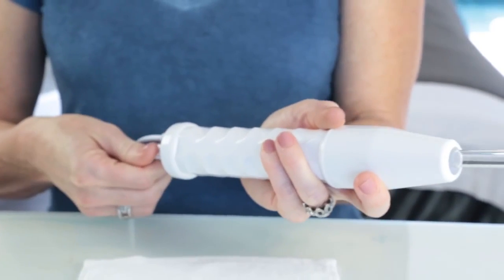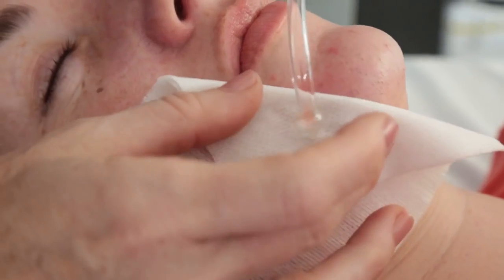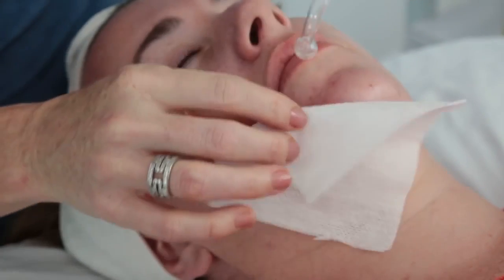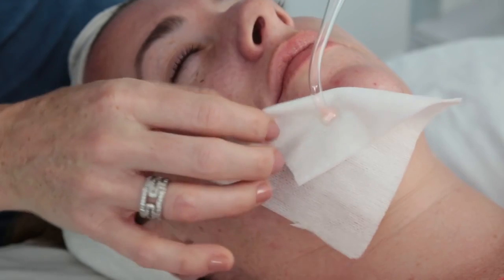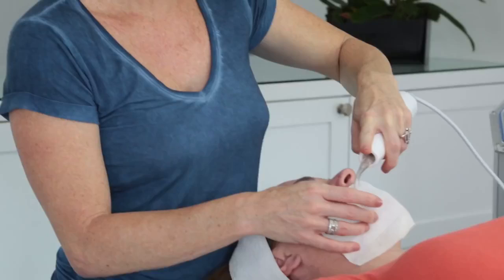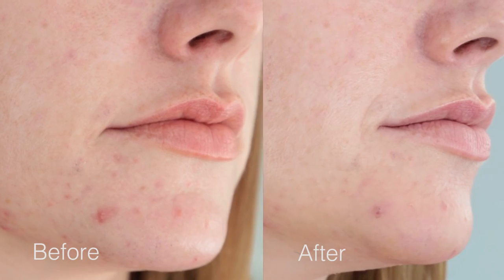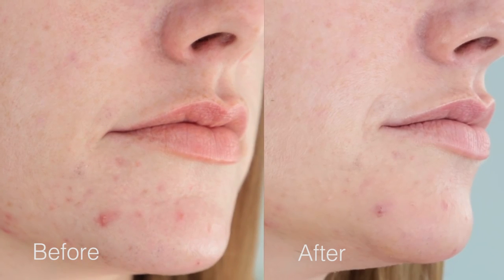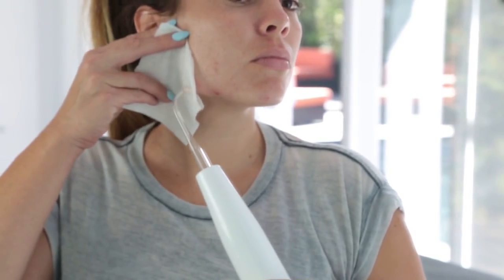The Best Kept Secret To Fight Acne: High Frequency | StackedSkincare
Welcome to the "StackedSkincare" YouTube channel. Throughout this video, you will know about The Best Kept Secret To Fight Acne.

Hi, I'm Kerry Benjamin. I'm the founder and aesthetician of StackedSkincare. Today I'll talk to you about the best-kept secret to fighting acne with a high-frequency device.

What's the quickest way to rid yourself of acne-causing bacteria? High Frequency. Uncover the benefits of our High Frequency tool and how best to use it. Learn the secret of argon gas and how it works to kill bacteria from the inside out. After use, you can visibly see reduced redness and inflammation in blemishes. With just one tool, you can reduce the lifespan of your blemish, prevent future breakouts, and reduce post-inflammatory hyperpigmentation.

Our High Frequency Acne Device is effective, inexpensive, portable, and safe for everyday home use.

StackedSkincare is the home of the Internet's favorite facial tools and aesthetician-created clinical skincare that helps soothe and transform the skin over time. StackedSkincare Founder, Aesthetician Kerry Benjamin, a leading innovator in skincare tools and skin health, will share her professional approach to revealing healthier, balanced skin on this YouTube channel.

About Kerry: As a tech exec in silicon valley, Kerry got her start in skincare because of her lifelong struggle with eczema. As a celebrity facialist, she helps clients transcend painful skin concerns like cystic acne, hyperpigmentation, scarring, and inflamed skin by combining gentle exfoliation techniques and tools to drive actives in deeper. To bring the results of her advanced in-office treatments to your bathroom counter, Kerry developed the Microneedling Tool, Dermaplaning Tool, and Ice Roller.

About StackedSkincare: StackedSkincare is a three-time award-winning brand with thousands of five-star customer reviews. StackedSkincare's topicals are made with natural ingredients and have proven lab-tested results. In addition, StackedSkincare Skin Tech Devices help active ingredients absorb better to work harder and increase cell turnover, making the skin more efficient at repairing damage over time. StackedSkincare continues to be woman-owned, California-raised and made with eco-friendly materials.

Developed by a licensed aesthetician, StackedSkincare is based on the professional technique of stacking facial tools and advanced topical skincare treatments to drive glow-boosting actives deeper into the skin. Our rituals transform skin from within to resolve concerns like fine lines, dark spots and acne below the surface.